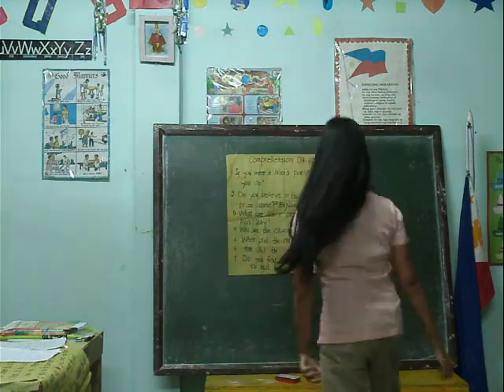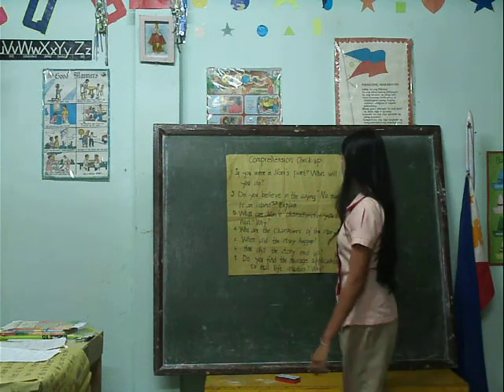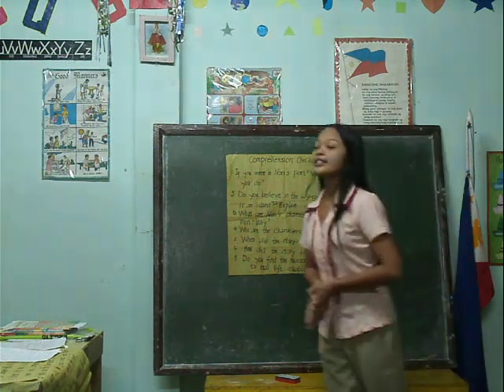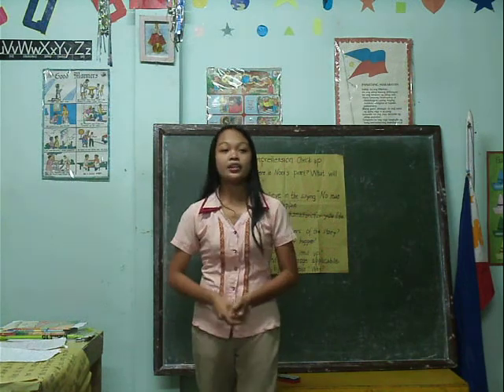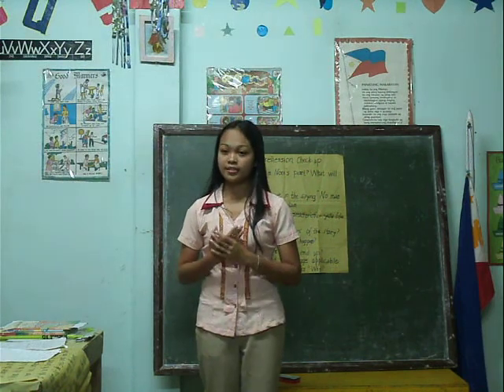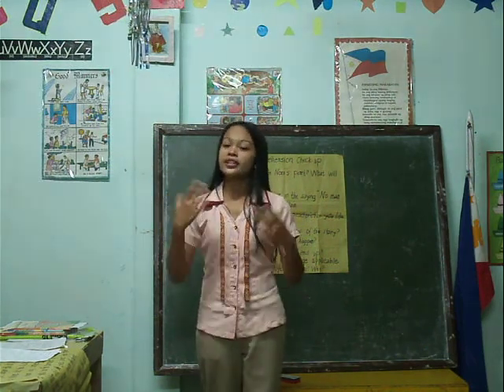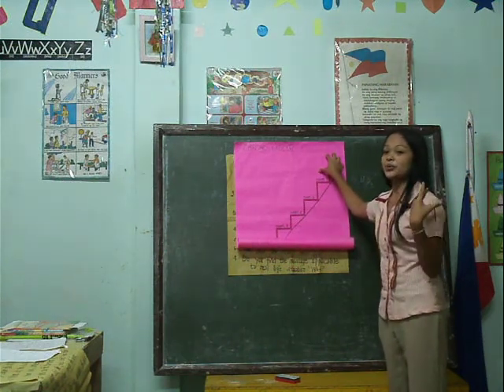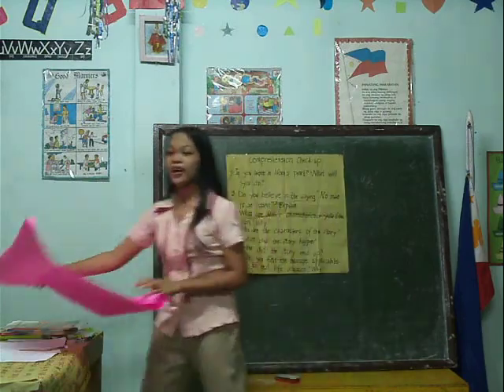BISU clarin TEAM TEACHING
Team TEaching